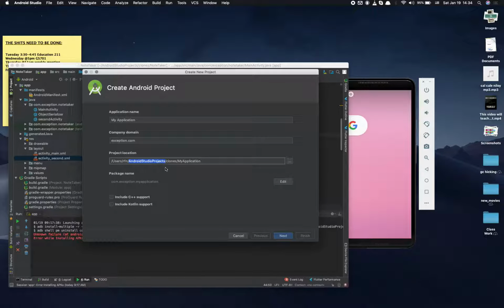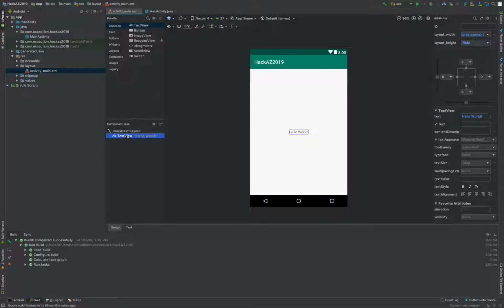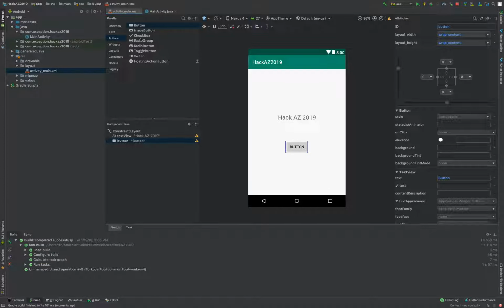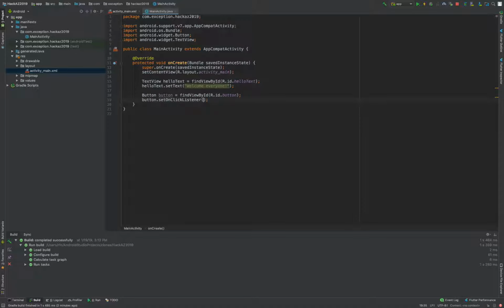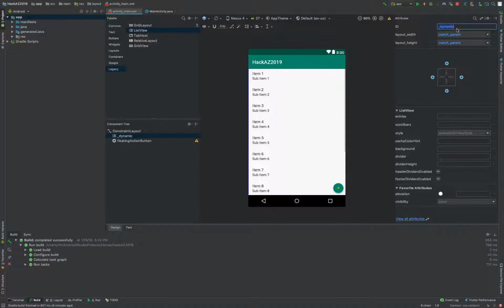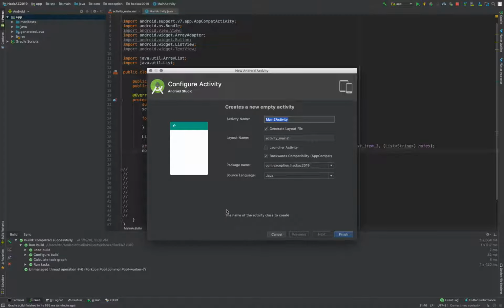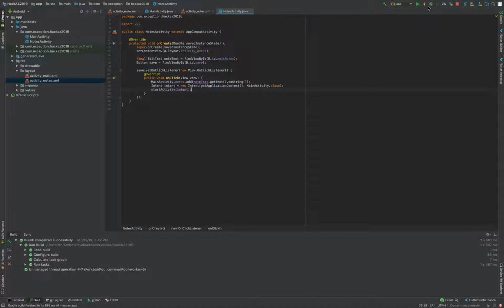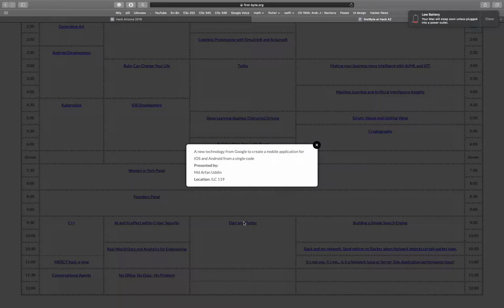Hack AZ 2019 | Android Programming | Workshop